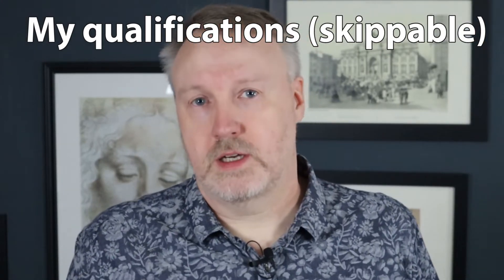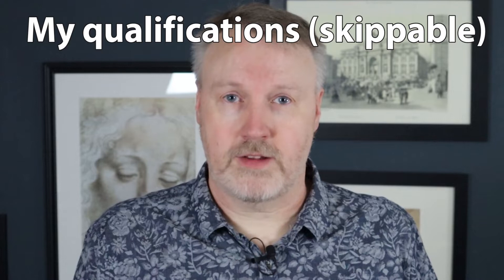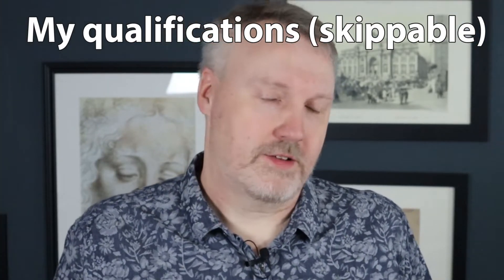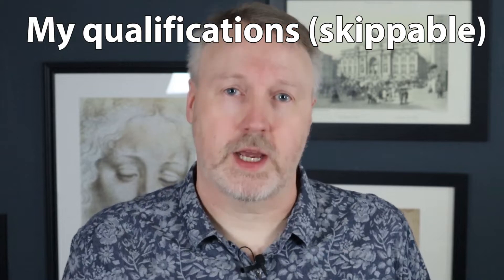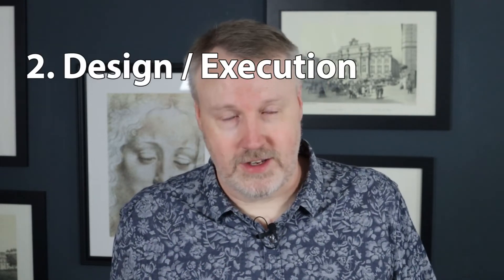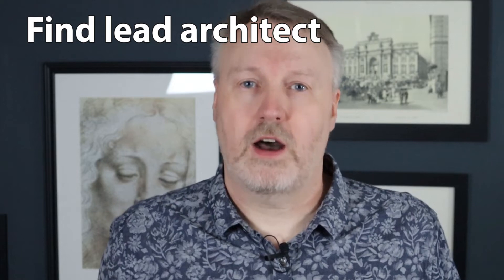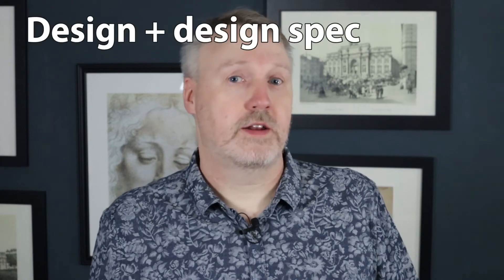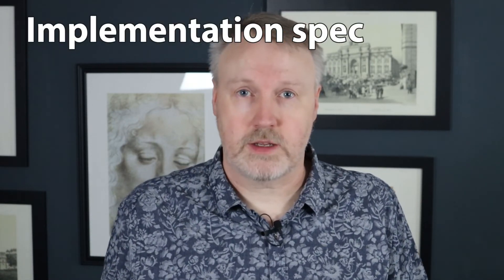Building Big Software, tips for building commercial-scale software - Introduction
After thirty years of building commercial software in FAANG / big tech, fifteen of them as a principal engineer, here's the first in a series about how big software is made. This overview describes the main project and design artifacts, and sets the stage for the rest of the series.

00:00 Introduction
00:58 Stuff I've shipped / worked on
03:01 What is this?
04:08 Work through design.
04:36 Pre-design: Opportunity, Requirements, Vision
08:49 Architecture and architect
10:40 Designing
12:11 Implementation and other specs
13:47 Summary